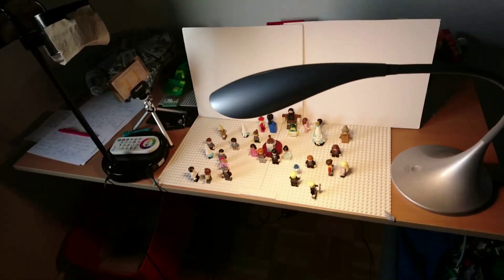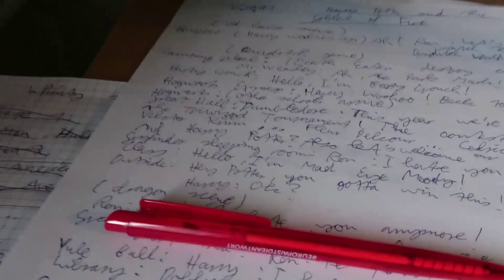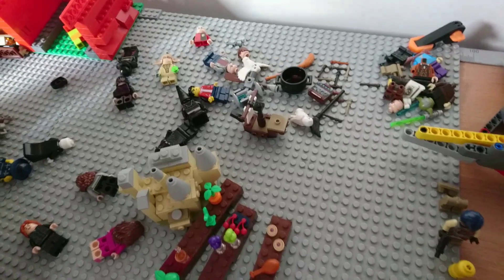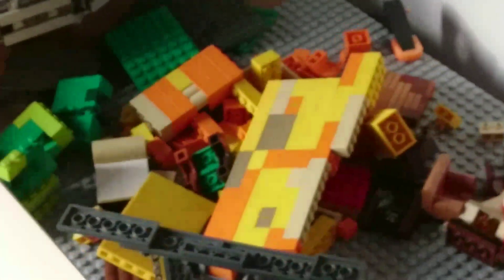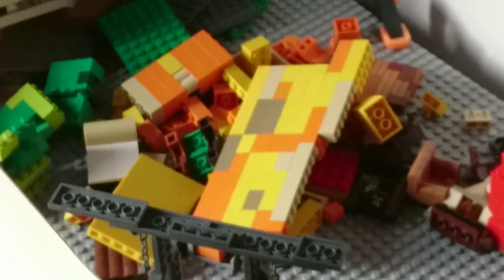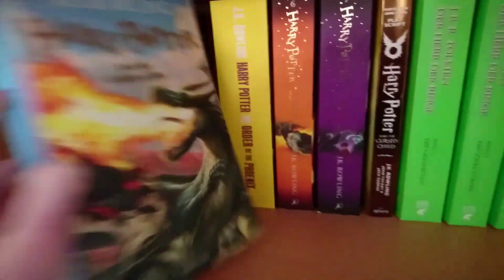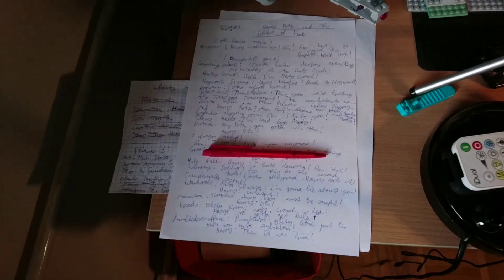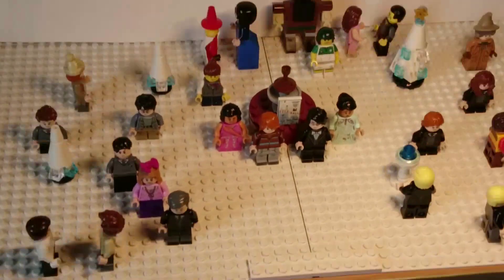Behind the Scenes 2: Lego Harry Potter and the Goblet of Fire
Come and have another look at the process of making a huge HP video like this! 😊
Out next Friday!!

I have now started shooting for the animation, and I have already gotten about a minute done. As you can see I'm currently at the Yule Ball scene. I might watch the movie again too just for fun 😂